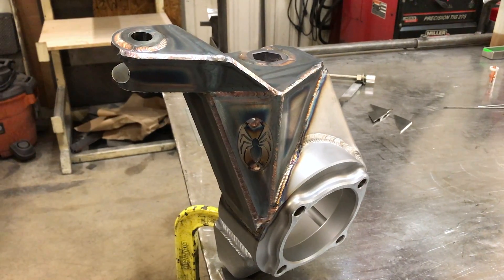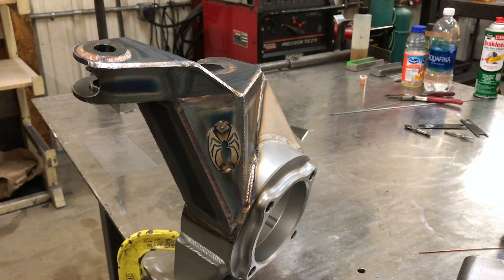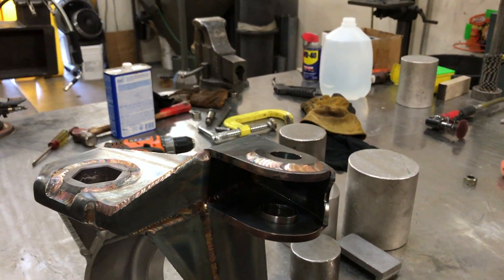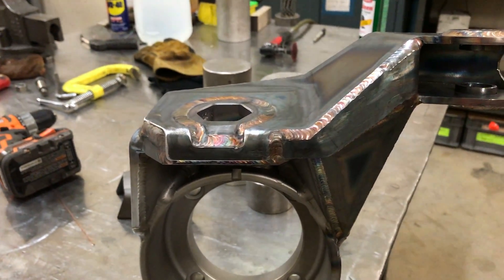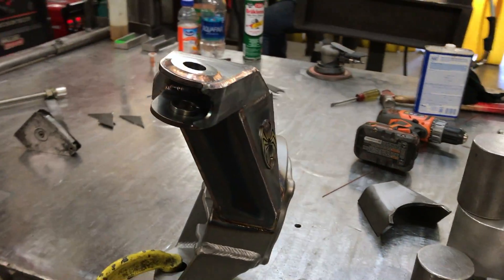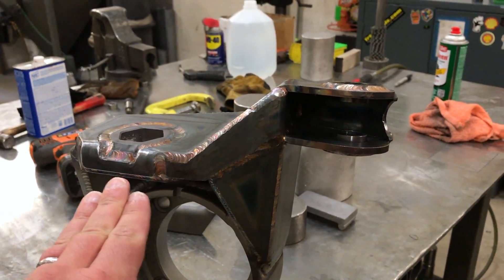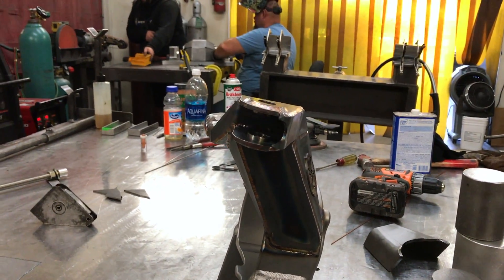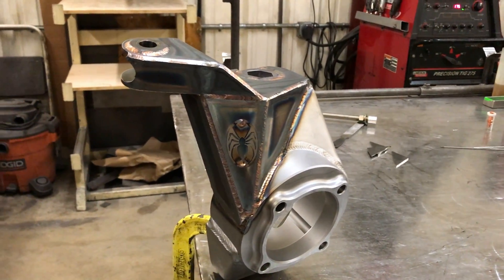Prototype Weld-On High Steer Arm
Playing around with a few different weld-on high steer arm designs for Spidertrax Pro Series Knuckles. Check out the entire Spider 9 line